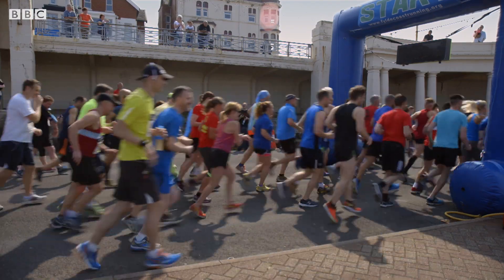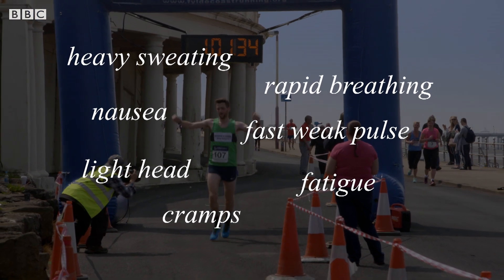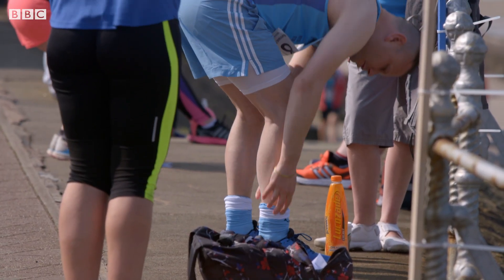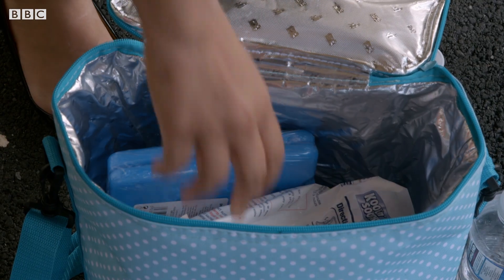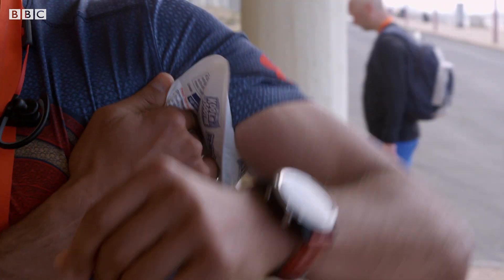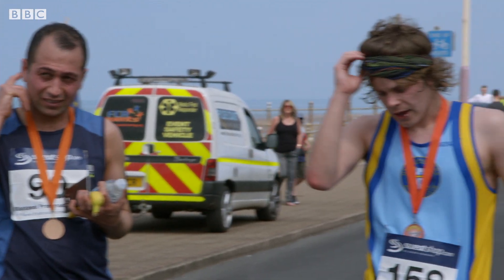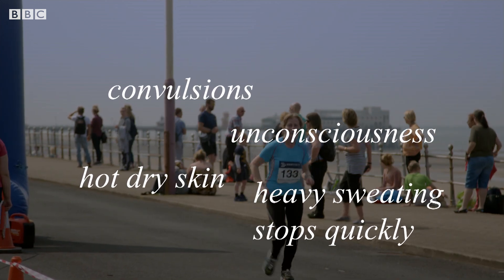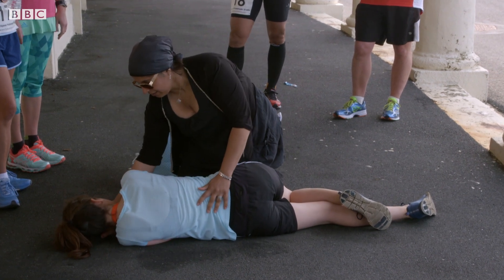How to Identify and Treat Heat Stroke | Earth Science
What are the symptoms of heat stroke and heat exhaustion and how do you prevent them?

Trust Me I'm A Doctor: Series 6
Michael Mosley and his team of doctors return to tackle more questions about our health, offering simple, trustworthy advice on important medical issues.